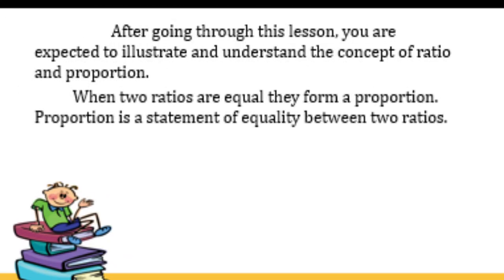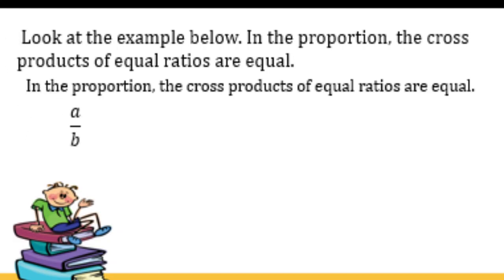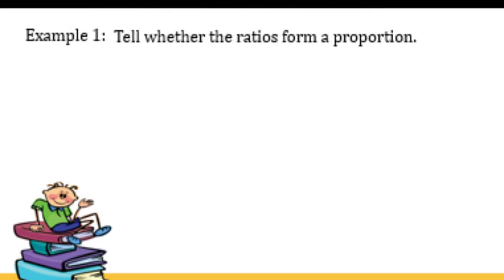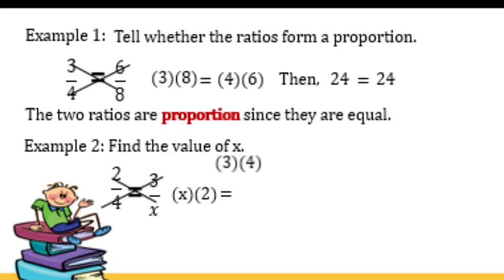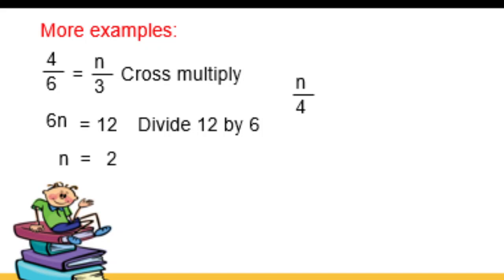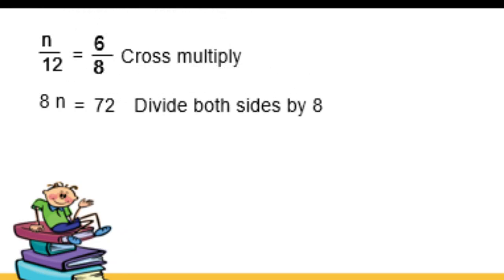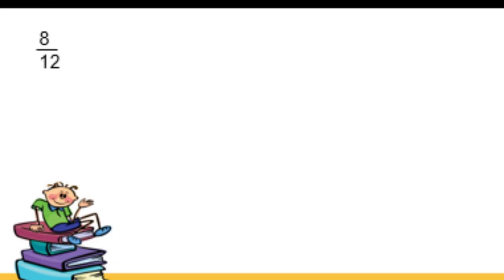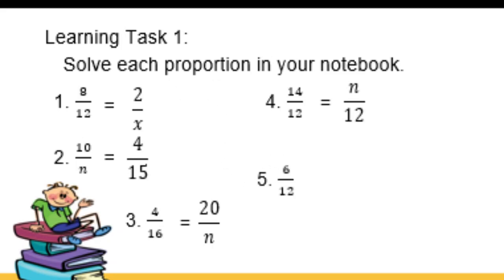Concept of Ratio and Proportion